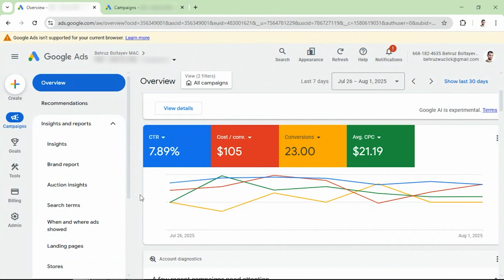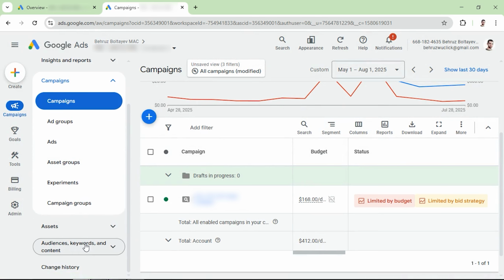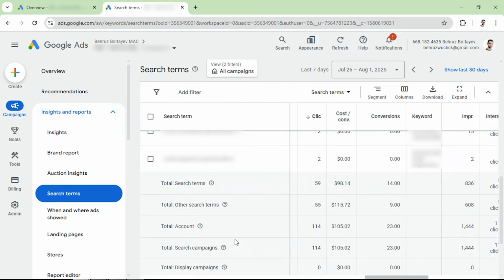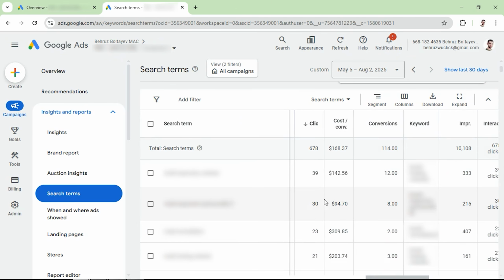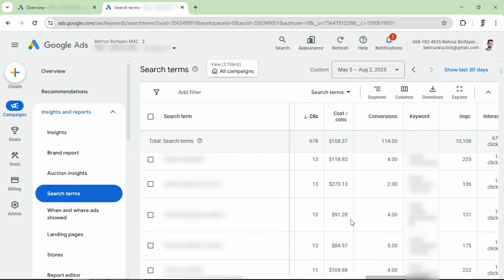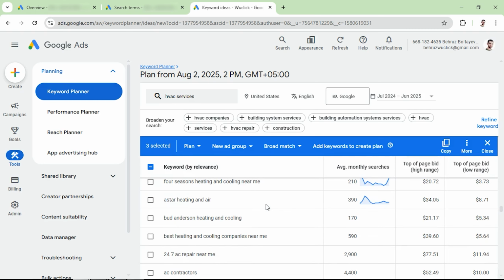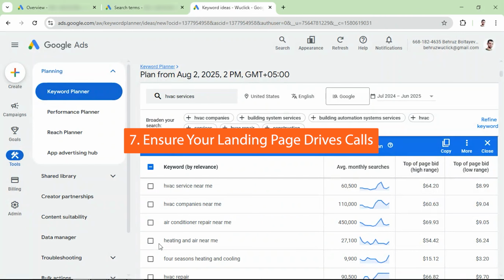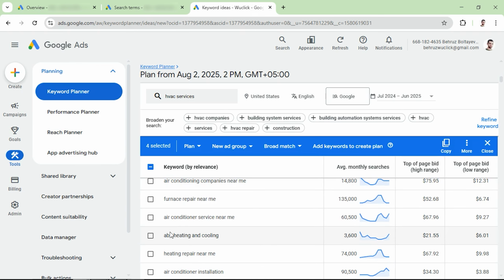Google Ads Failing to Bring HVAC Calls? Don’t Make These Mistakes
If you're running Google ads for your HVAC business and you're getting clicks but not getting phone calls, then this video is for you. I'm going to show you a few ways how you can improve the quality of your clicks so you start getting more phone calls from Google Ads without increasing your budget.